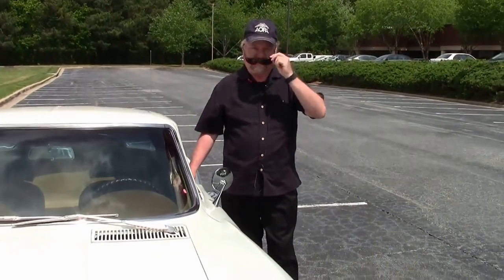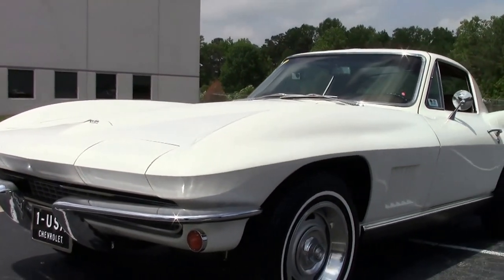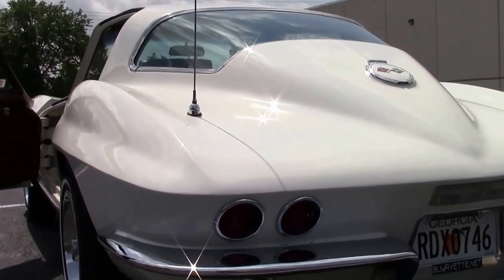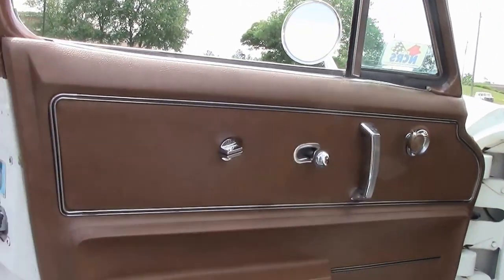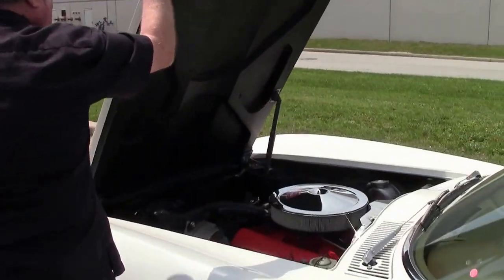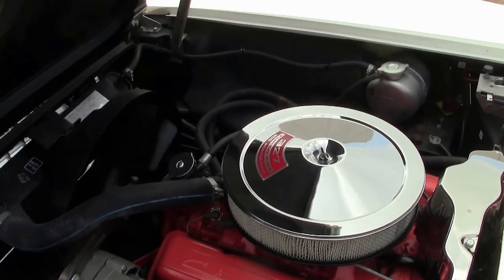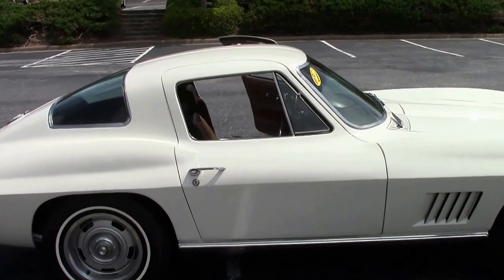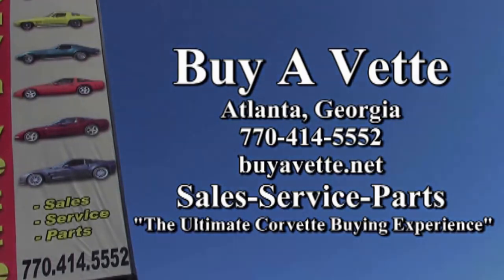1967 Corvette NCRS Top Flight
1967 Corvette NCRS Top Flight For Sale

Code correct Ermine White exterior, code correct Saddle vinyl interior.

Factory features include power windows, telescopic steering, speed warning indicator, headrests, shoulder belts, AM/FM radio, soft ray glass.

Originally assembled on December 1, 1966, this BODY-OFF RESTORED 1967 Corvette is LOADED with features rarely found in these cars, including headrests, speed warning indicator, telescopic steering, and shoulder belts, ALL of which are DOCUMENTED by the ORIGINAL TANK STICKER, and features a fresh 2016 NCRS Chapter Top Flight award! This car's paint is an older NCRS-spec lacquer job, and is in good condition with a good shine. All exterior glass in this car shows a correct date code. Chrome bumpers and exterior door handles show a recent finish, and are vg-exc, as are the taillights. Weatherstripping is vg, looking to be newer. Rally wheels are vg-exc with vg trim rings and center caps, and radial whitewall tires show an average of 11/32nds tread depth remaining. The interior of this 1967 Corvette shows vg seats, dash pods, center console, and GM seatbelts, vg-exc carpet and door panels, and exc gauges. Glovebox lid is in good condition, correct AM/FM radio is in place, and clock is currently working with a quartz movement. The numbers matching engine in this 1967 Corvette shows original casting date November 17, 1966, and final assembly date November 23, 1966. Correct air cleaner, air filter, carburetor, intake manifold, ignition shielding, valve covers, exhaust manifolds, alternator, and radiator hoses and clamps are all in place, and both the engine compartment and frame have been nicely detailed. Also included with this car will be a large photo album with extensive photos documenting this car's body-off restoration. Frame is solid and rust-free.